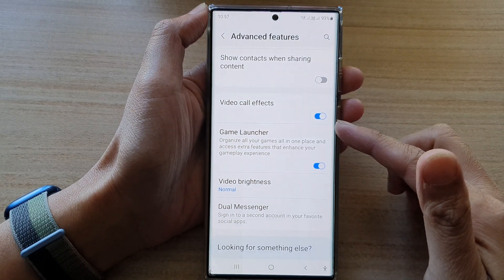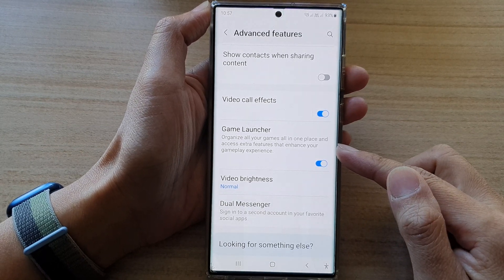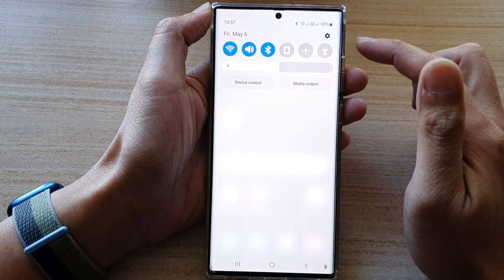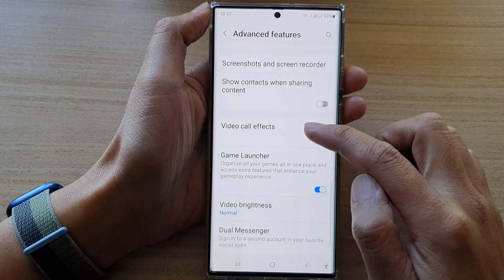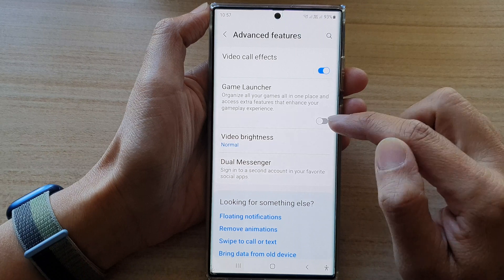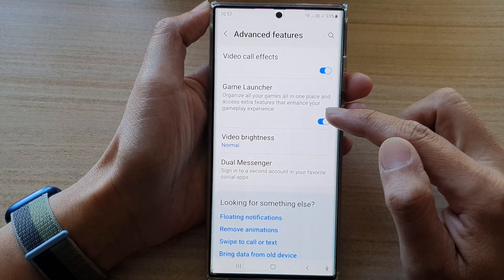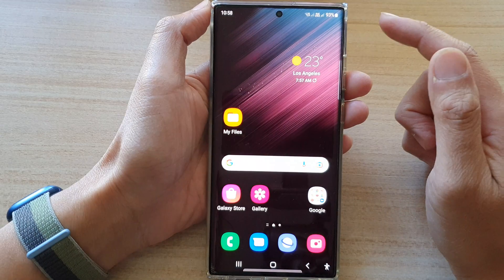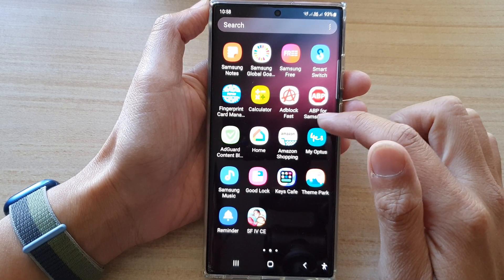Galaxy S22/S22+/Ultra: How to Enable/Disable Game Launcher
Learn how you can enable or disable game launcher on the Samsung Galaxy S22 / S22+ / S22 Ultra.